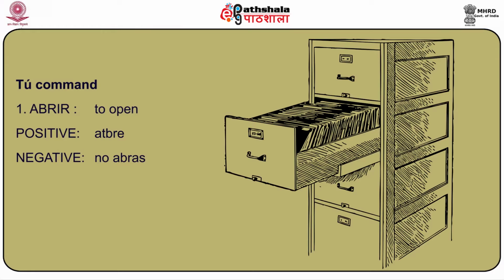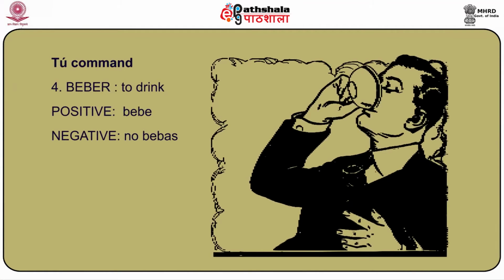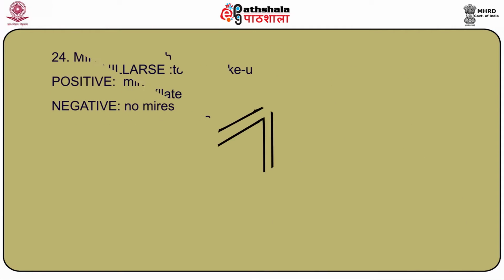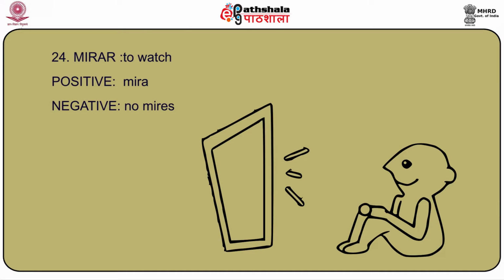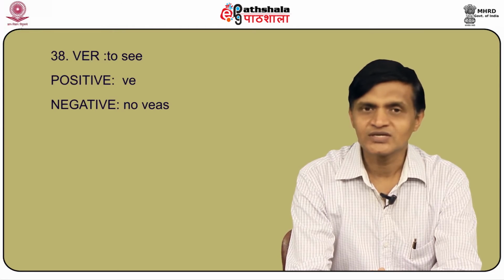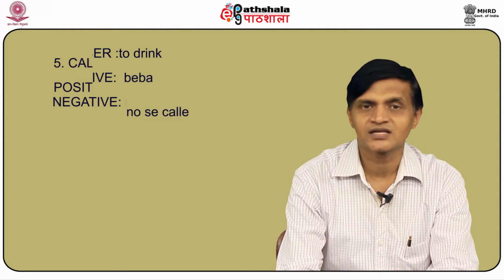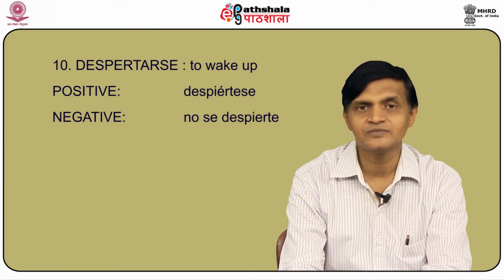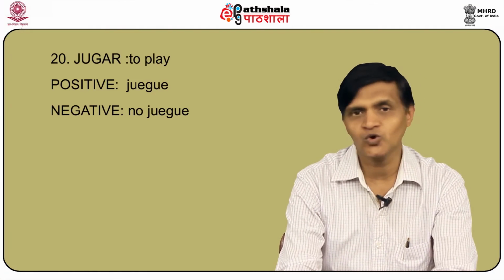Practical Spanish-V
Subject:Spanish
Paper:Intermediate Grammar